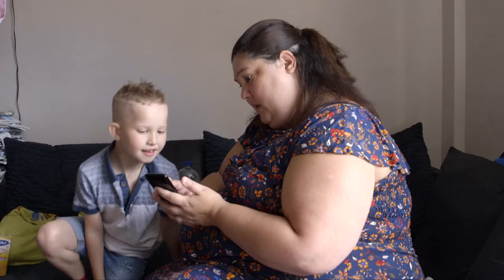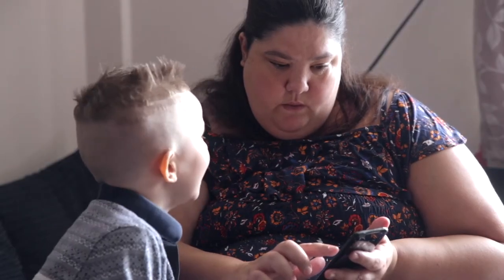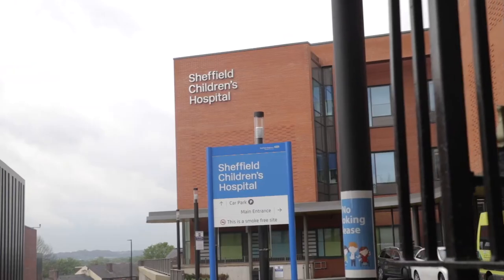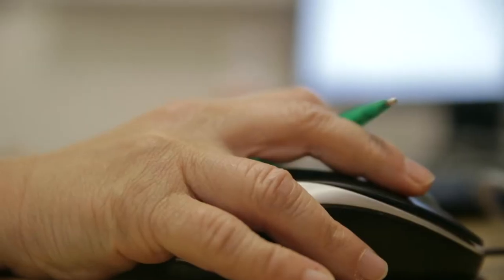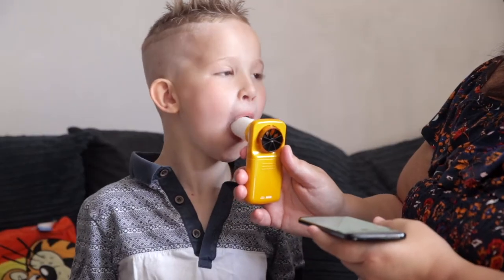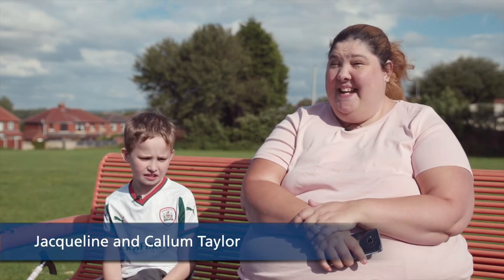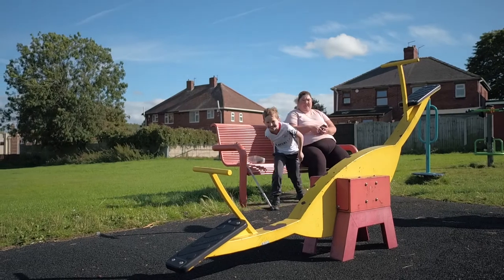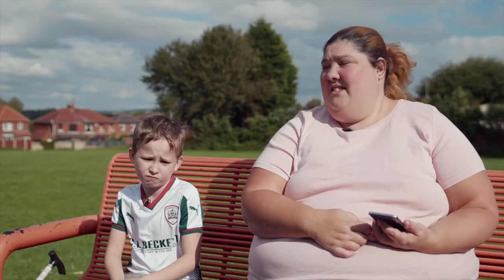Asthma+me 12 Months On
Asthma+me co-designed with Paediatrician at NHS Trust (UK) to support transition from treatment in specialist paediatric clinics to community care, with initial focus on meeting needs of children aged 6-12 years with moderate-to-severe asthma. Supports wireless medical monitors, medication diaries, trigger alerts for pollution/pollen/weather, symptoms tracking, care plan and extensive educational syllabus.